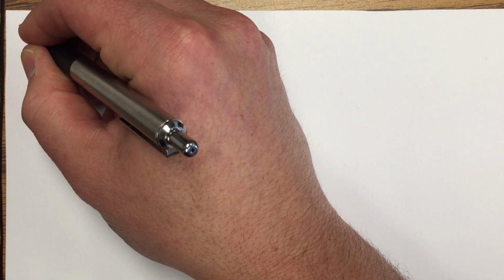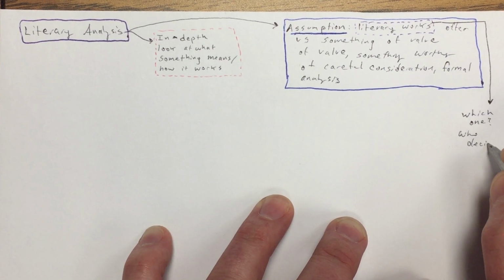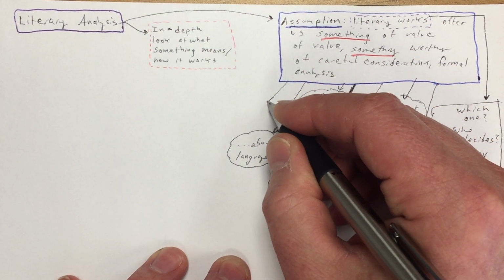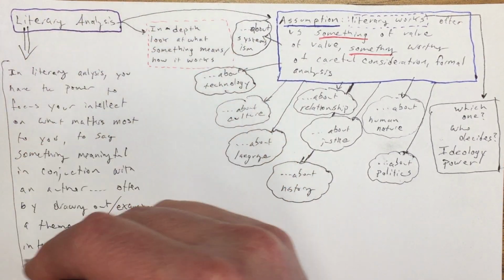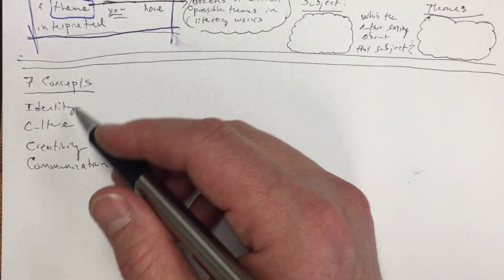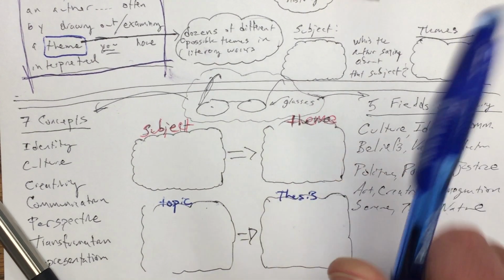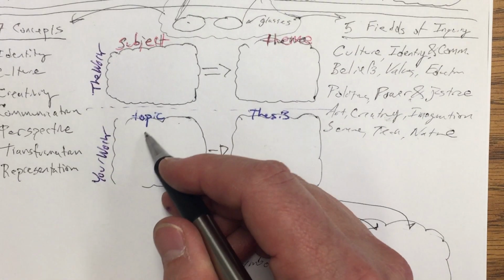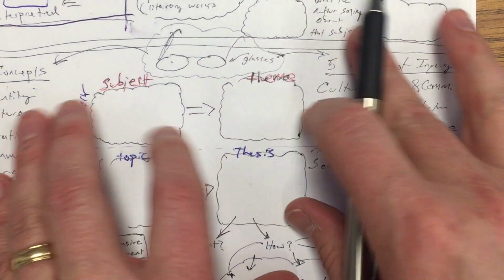Literary Analysis for IB: Seven Concepts and Five Fields of Inquiry